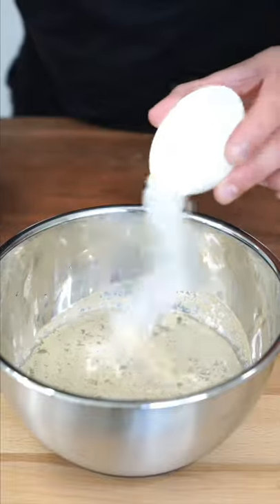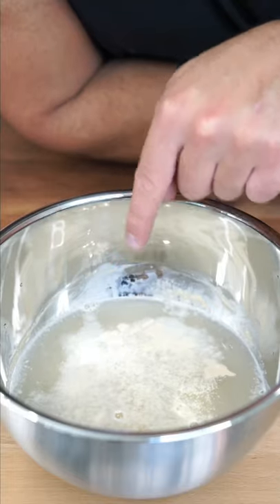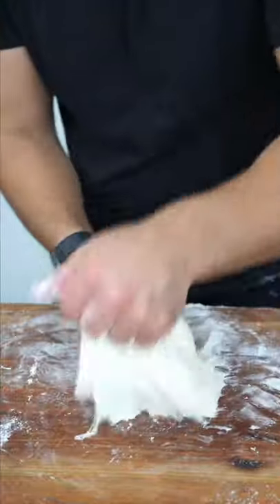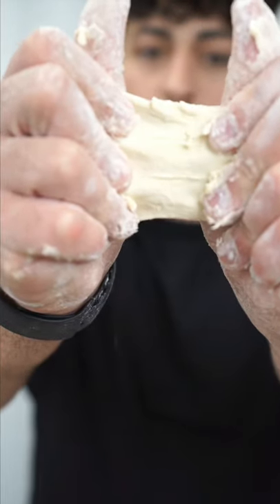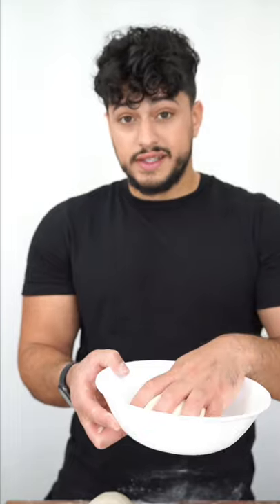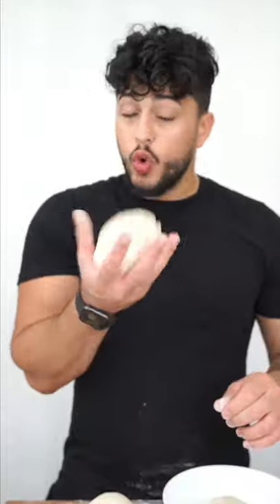Homemade Pizza Dough | The Golden Balance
Recipe From: @aragusea

2 1/4 cups (530 mL) warm water (100 degrees Fahrenheit)
1 Tbsp sugar (12g)
1 Tbsp Dry yeast (9g)
2 Tbsp olive oil (30mL)
1 Tbsp kosher salt (18g)
5 cups bread flour (600g)